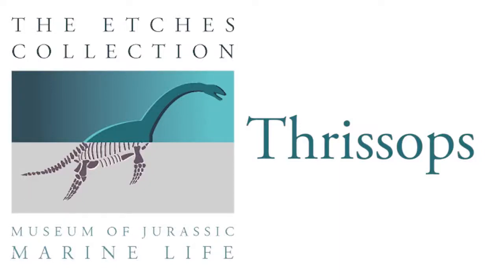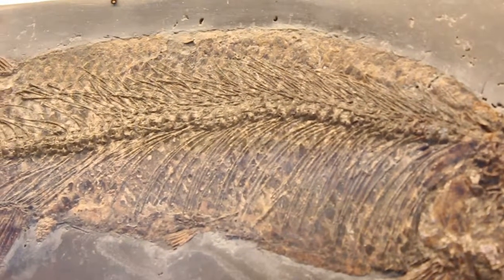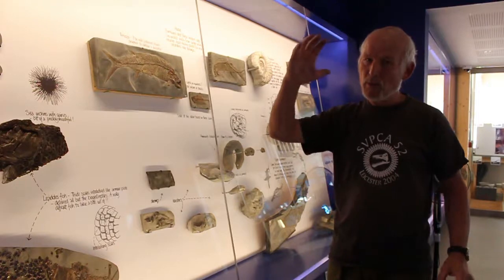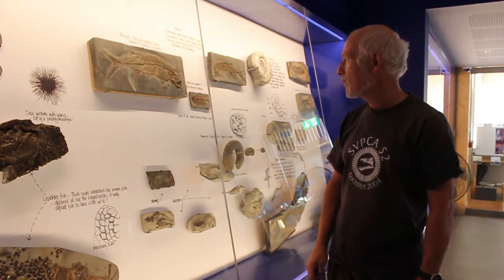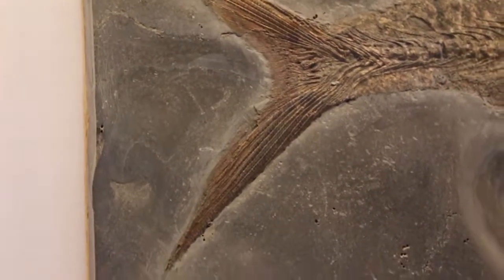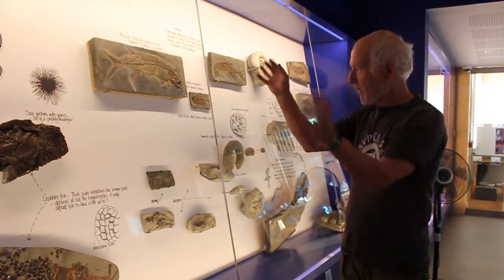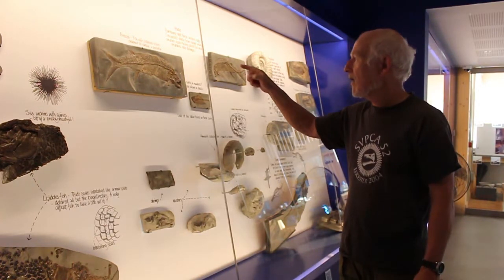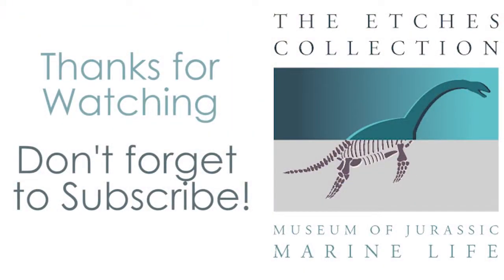THRISSOPS | an ancient fish species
Hey there Fossil Enthusiasts, in this week's video Steve talks you through one of the beautiful fish specimens we have in our gallery, a Thrissops.

► MUSIC CREDIT
YouTube Music Library